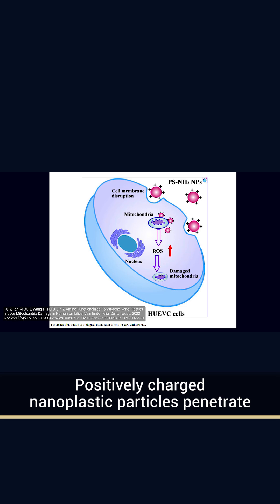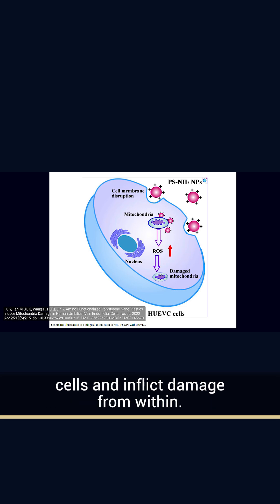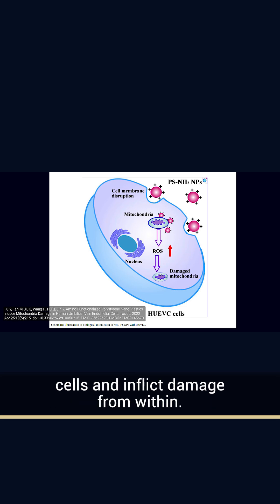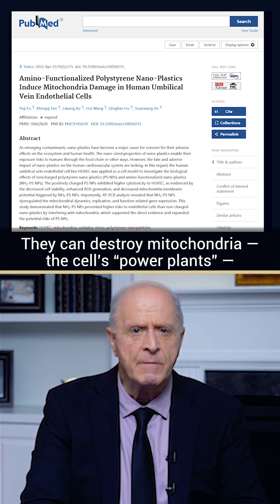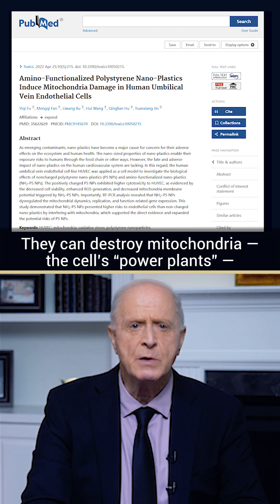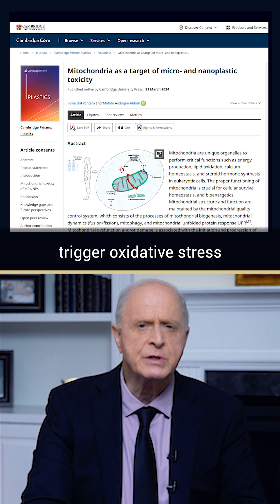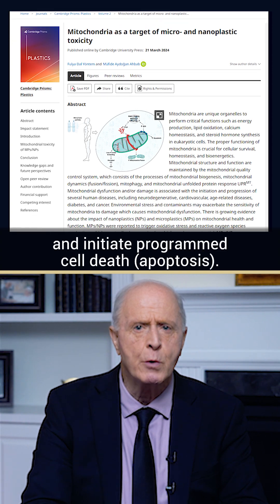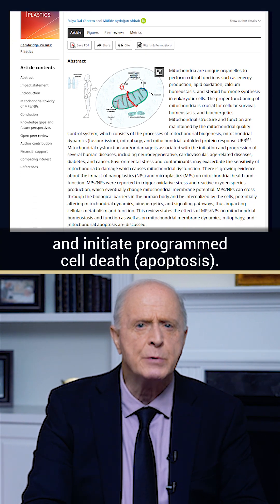How Plastic Sabotages the Human Body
Inside the human body, charged plastic particles function as molecular saboteurs. Our bodies are governed by electricity. The brain doesn’t think in words—it thinks in electrical impulses. The heart beats because cells transmit electrical charges to one another. Muscles move when a current “arrives.” Even the immune system is coordinated through ionic signals and voltage differentials.

We are, quite literally, an electrical system.
But when tiny plastic particles, especially charged ones like nanoplastic, enter the body, they can severely disrupt that system.

Positively charged nanoplastic particles penetrate cells and inflict damage from within. They can destroy mitochondria—the cell’s “power plants”—trigger oxidative stress and initiate programmed cell death (apoptosis).

Negatively charged nanoplastic particles accumulate in immune cells, causing persistent, low-grade inflammation and acting as a constant irritant that never clears.

In addition, charged nanoplastic:
 – interferes with the normal function of ion channels and receptors—the “gates” through which cells receive signals;
 – disrupts the natural electric fields within tissues;
 – generates “noise” in the body’s bioelectrical system, much like radio interference disrupting signal transmission;
 – distorts intracellular signals, impairing normal cellular function.